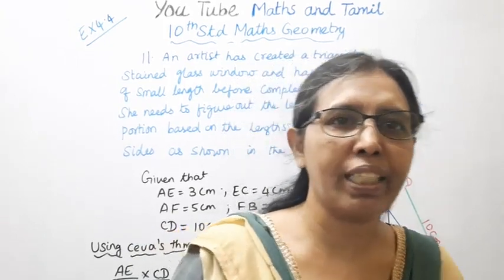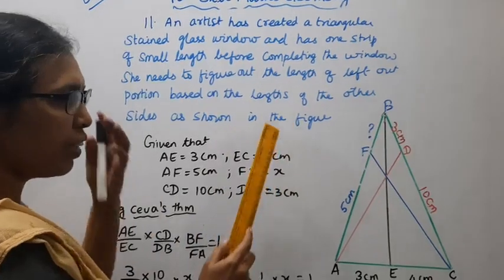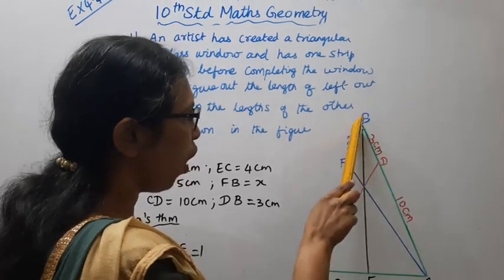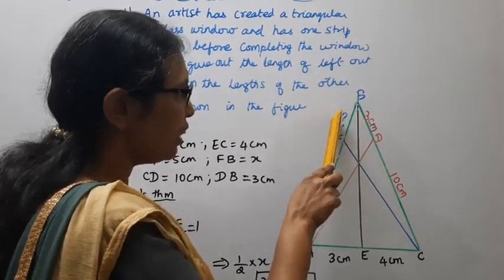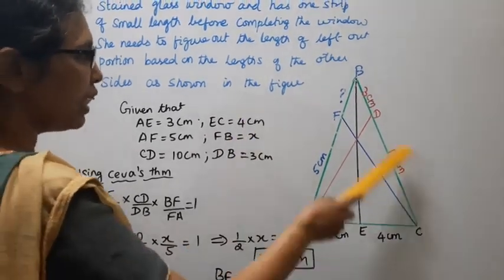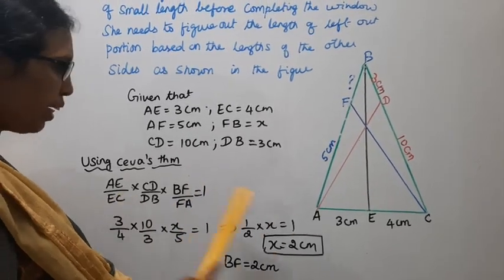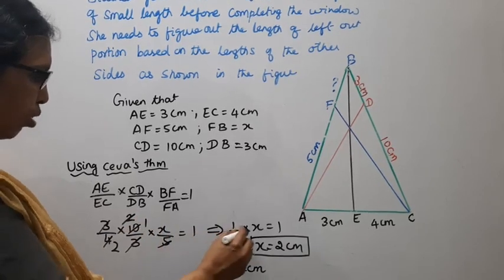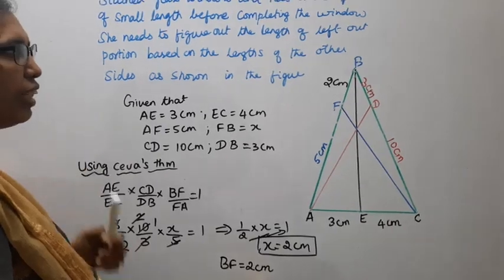T.N.10th Std Maths Exercise:4.4 Sum - 10 | Geometry | Chapter-4.